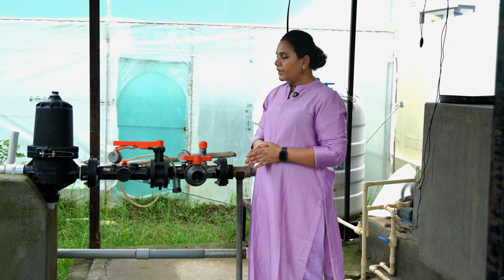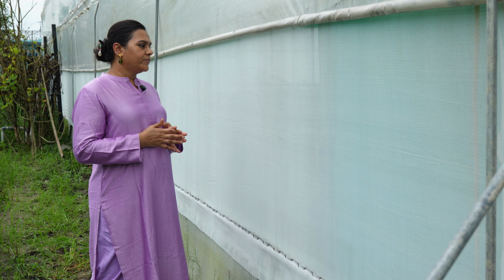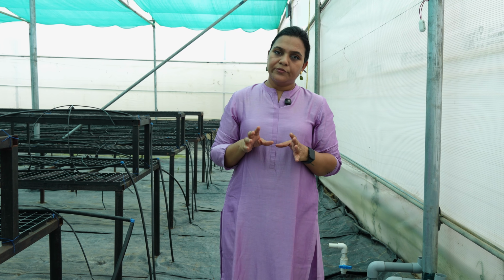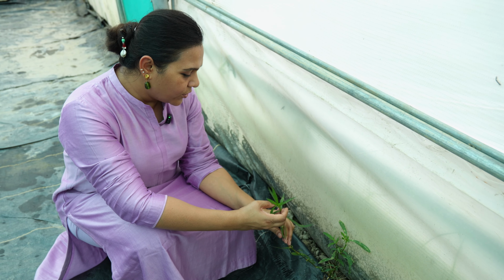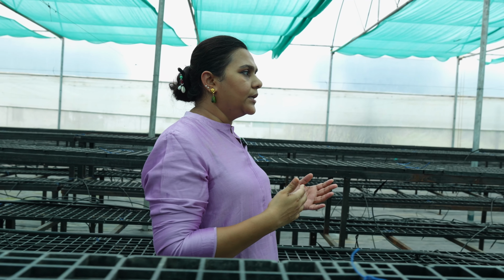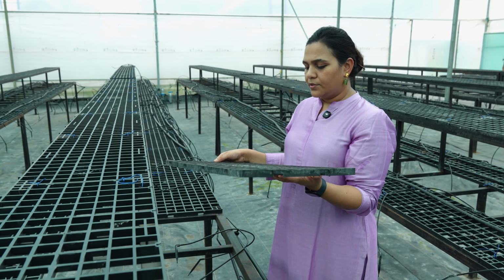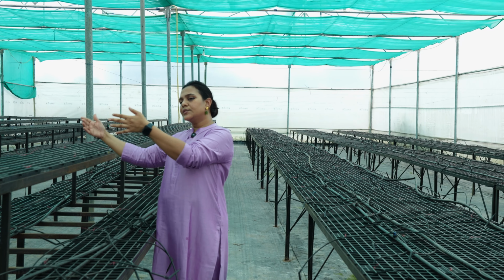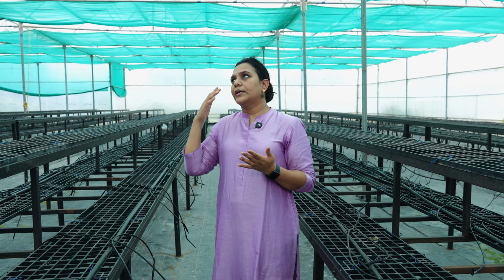Soilless Strawberry Farming